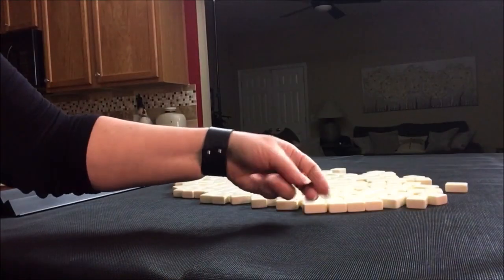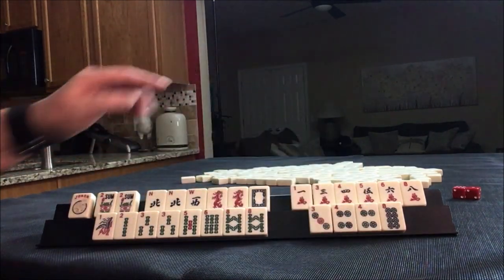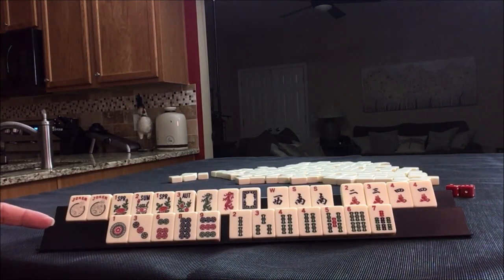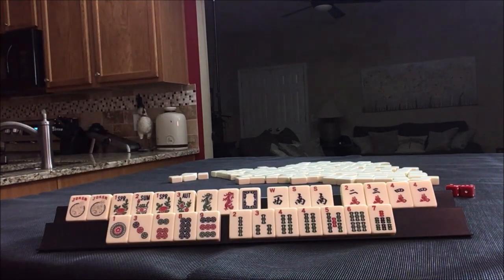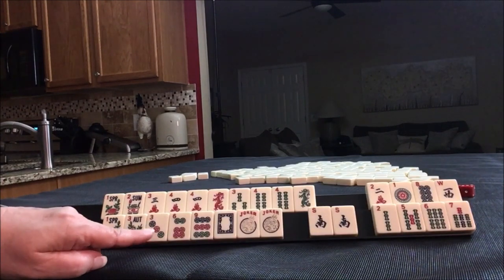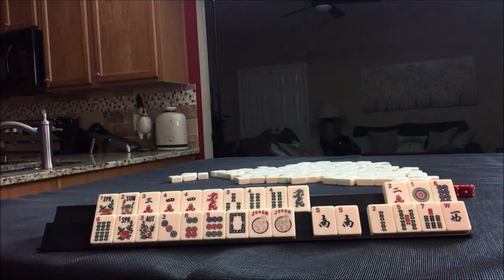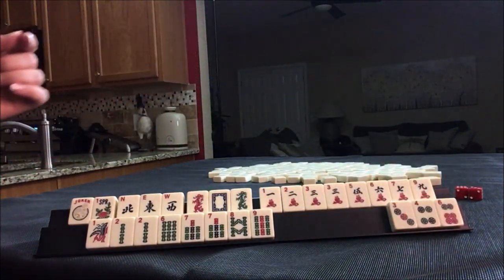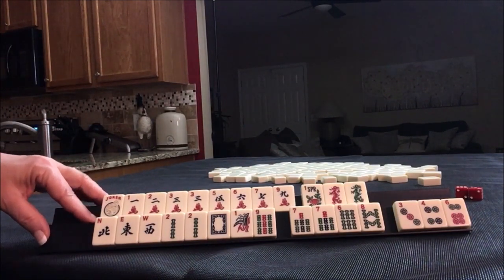National Mah Jongg League Siamese Random Pulls 20190410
Michele Frizzell
Instructor, Author, Speaker
6175 Hickory Flat Hwy Ste 110-335